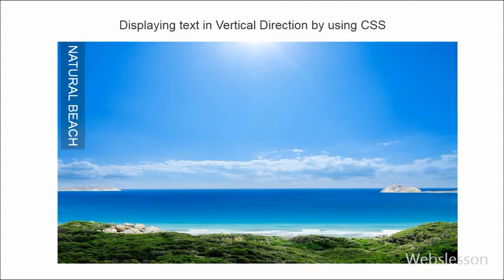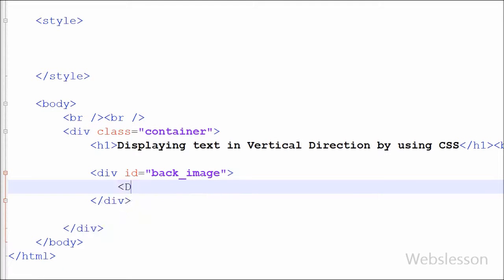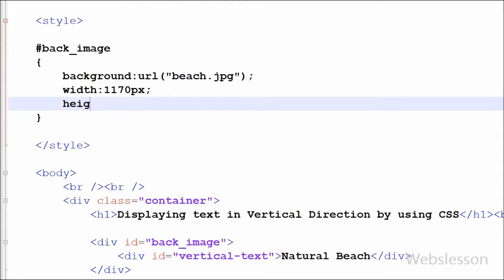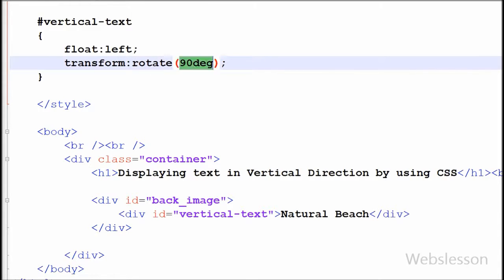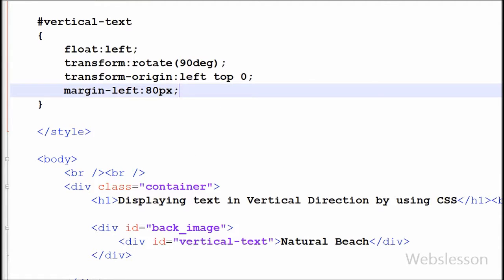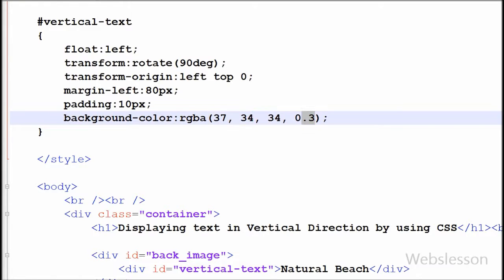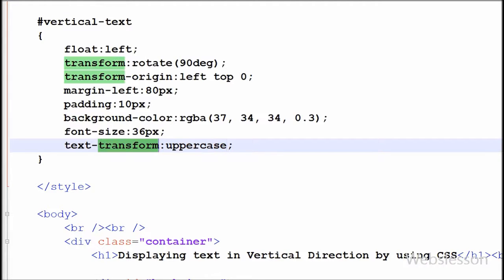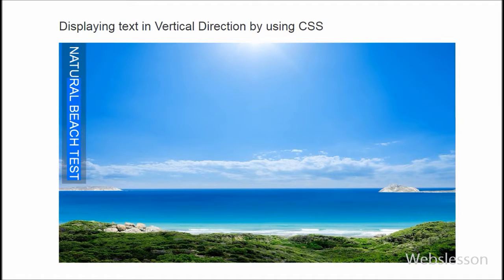Displaying text in Vertical Direction by using CSS with HTML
In this web development video tutorial series you can find how we can display text in vertical direction / orientation on background image using html and css. For displaying text in vertical direction I have set css property transform to rotate 90 degree. With the help of this css property can display text in vertical order. Source Code